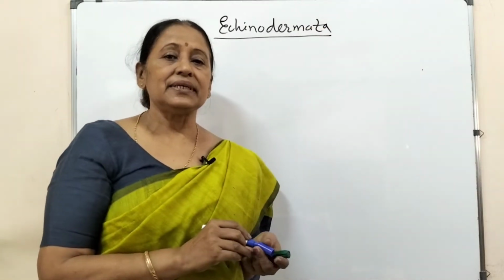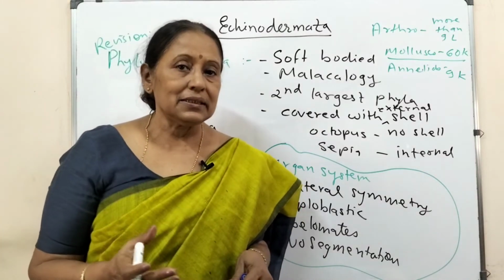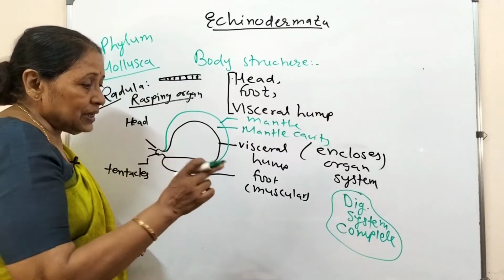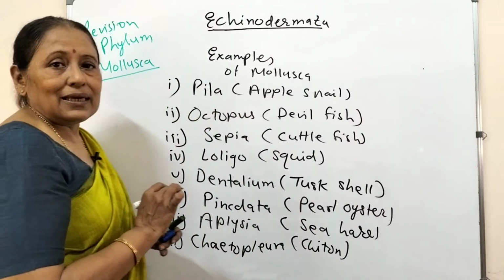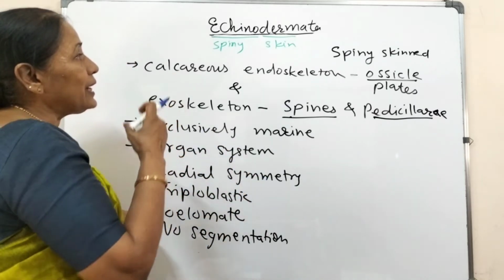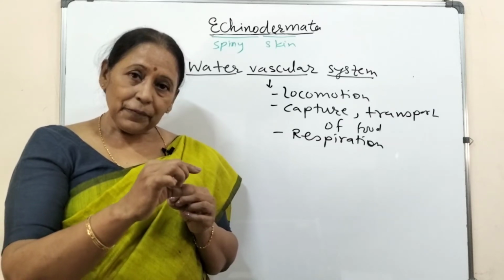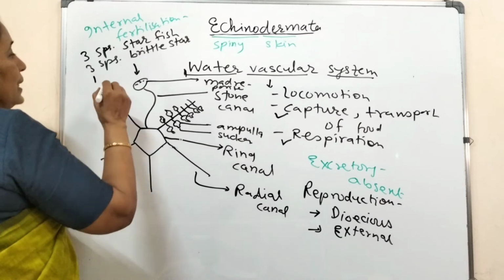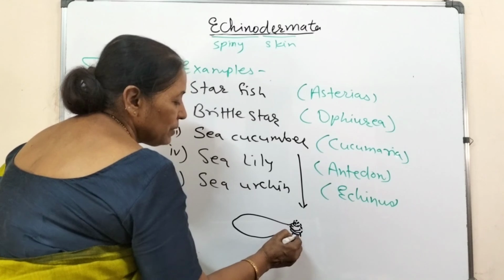Echinodermata /Animal kingdom/Class 11/NEET 2023/NEET 2024/Chandana Sengupta@BIORATNA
Echinodermata/Animal Kingdom/Class 11/NEET 2023/NEET2024/Chandana Sengupta@BIORATNA

TIMESTAMPS:

TIMESTAMPS:
1 - Revision of Phylum Mollusca:
From beginning to 13:03

2- Tips:
13:09 - 14:19

3- Phylum Echinodermata
a) Introduction & General features:
14:20 - 20:20
b) Water vascular system:
20:28 -24:25
c) reproduction:
24:39
d) Tips:
26:00-26:43
e) reproduction contd. Upto 27:13
e)Examples:
27:14 -29:46
f)Tips :
29:57 - 30:52

Dear students,
For every chapter,before starting any new lecture, we are revising the previous lecture.This will be a great help to std. 12 students for a quick brushup. But it is very important for you, as this is your foundation class and you need to move to your higher class without any doubts, confusion, backlogs etc. So always first get connected to ur previous topic , before starting the new topic, by these revision sessions.
They will be there from the second session of every chapter.
Love you lots. Have a smooth , hard working, sure step ride towards your goal.

About this video:
Phylum: Echinodermata

Sub-topics:
1- General characters
2- Habit and Habitat
3- Special features
4-Reproduction